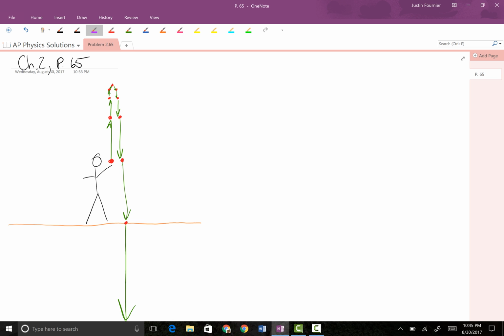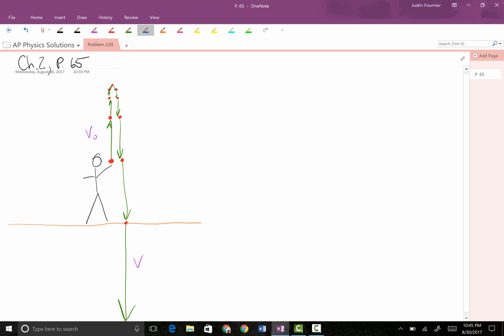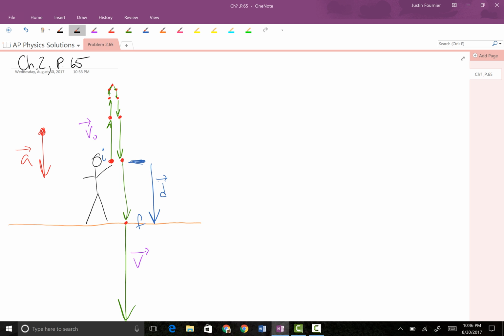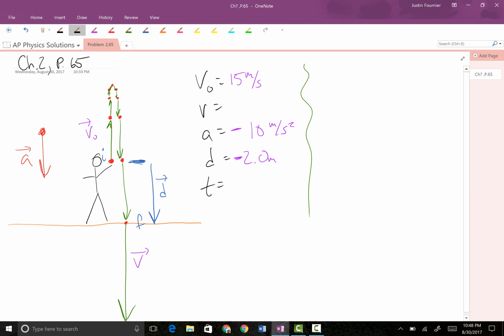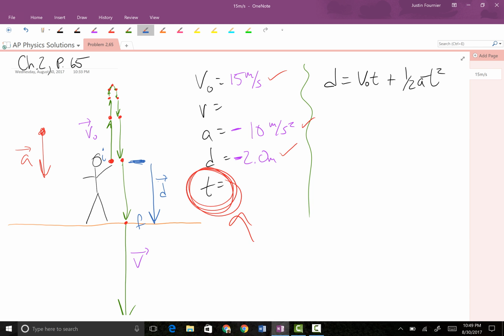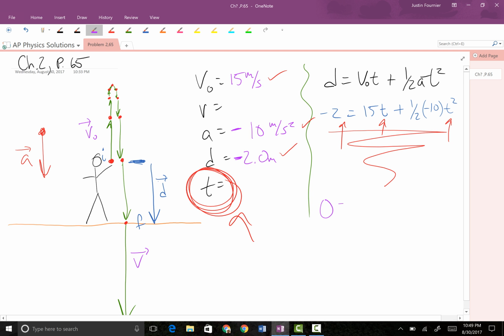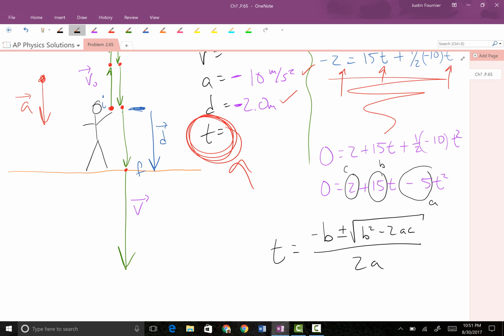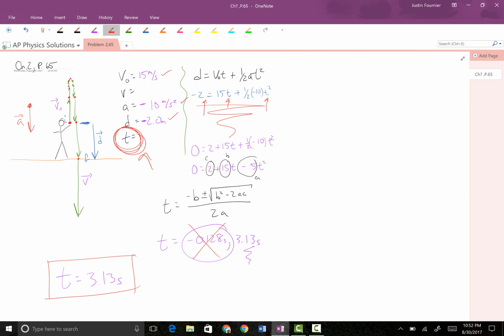Chapter 2, Problem 65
PLEASE NOTE:  I made a mistake!  The quadratic formula should read "4ac" NOT "2ac".  Sorry for the confusion.